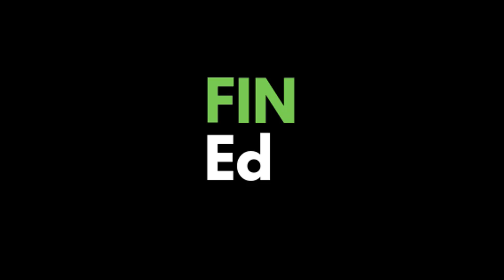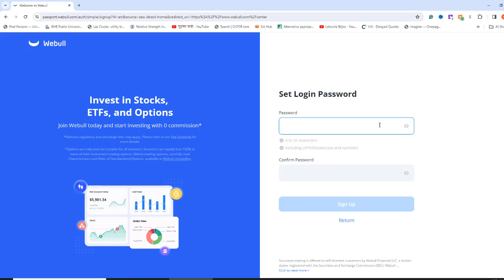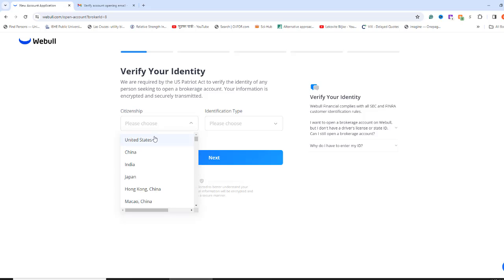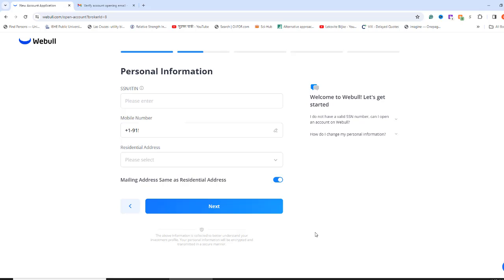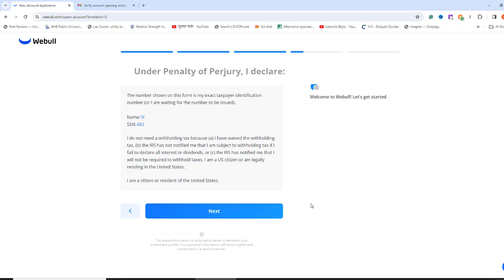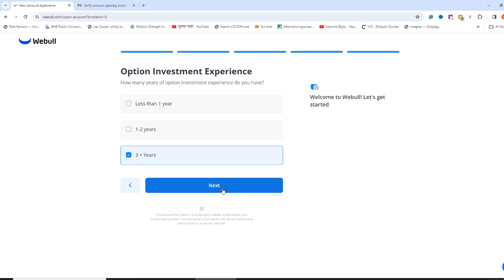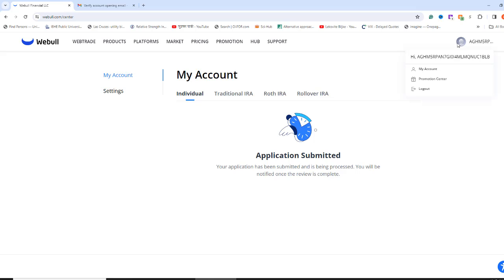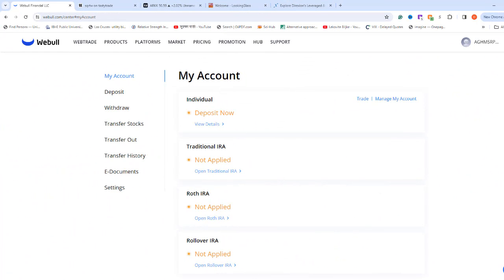How to Open Webull Account | Step-by-Step Easy Guide | FIN-Ed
This tutorial shows a step-by-step guide about how to open and sign up with Webull and receive 4 free stocks! It only takes a few minutes to create the Webull trading account and receive your free stocks.

In this video, I will walk you through a step-by-step guide on creating a Webull brokerage account for stock, ETF, and options trading. As you already know, there are plenty of brokerage firms to choose from. I am choosing Webull account because it charges no transaction fees for stocks, ETF, and options trading. Most importantly, it offers a paper trading opportunity with stocks and options where you can use virtual money and practice in the live market.

Deposit Money in Webull: coming up.